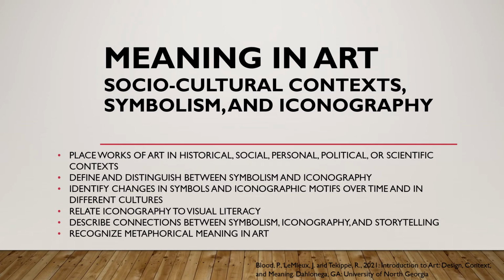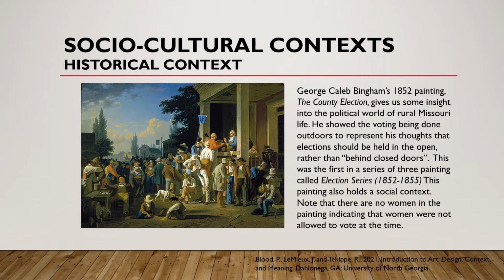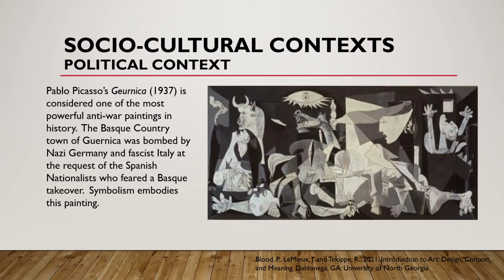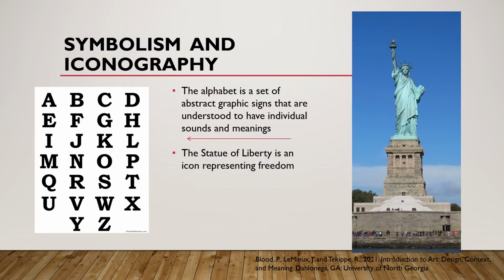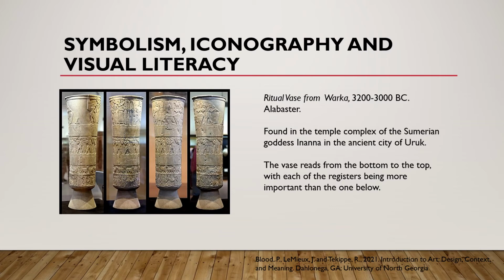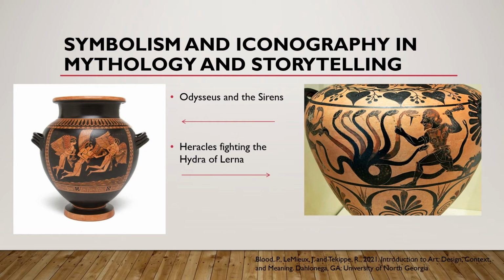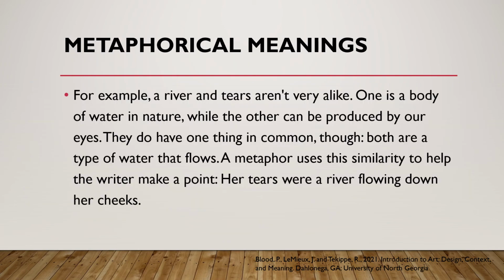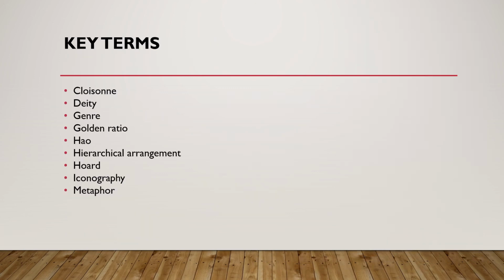Chapter 5-Meaning in Art